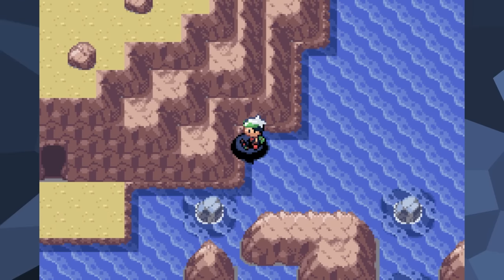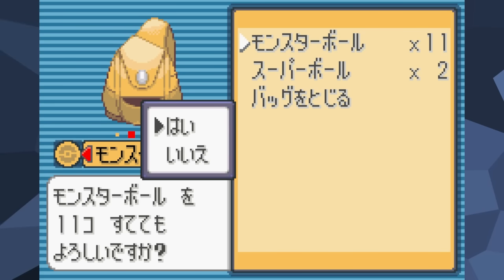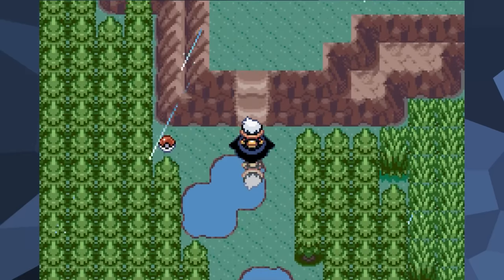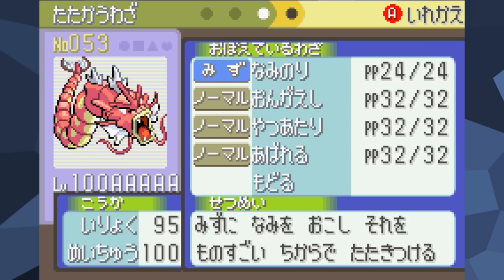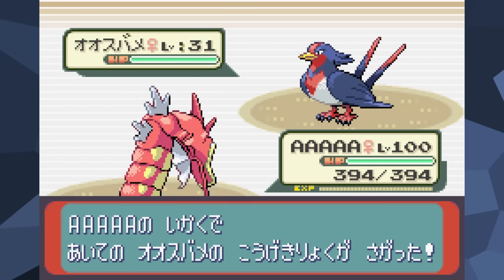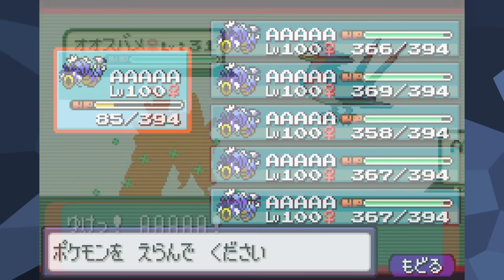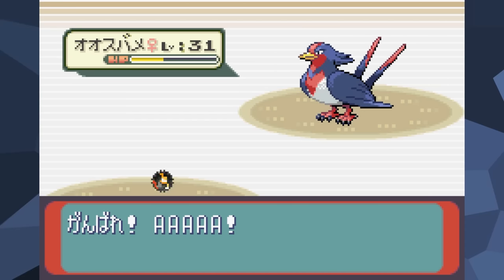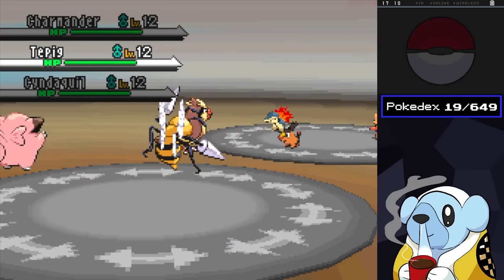Soft Lock Picking: The Glitch That Breaks Winona's Gym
Can you escape Winona's gym, after an obscure glitch breaks the game?